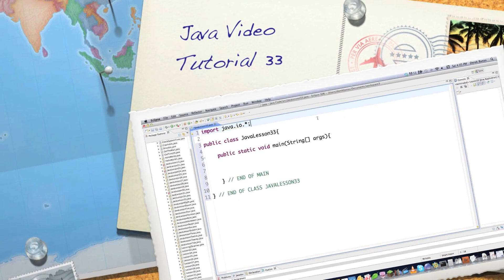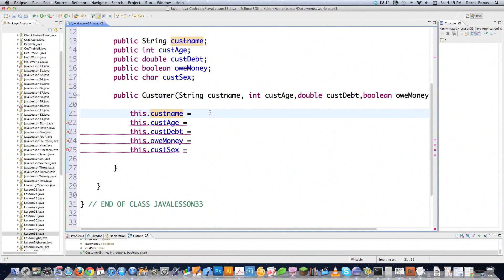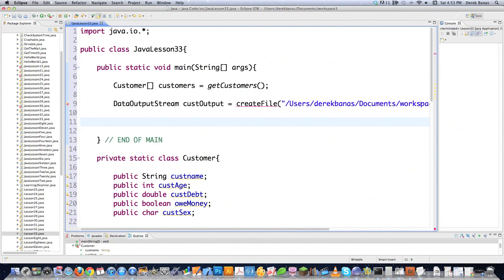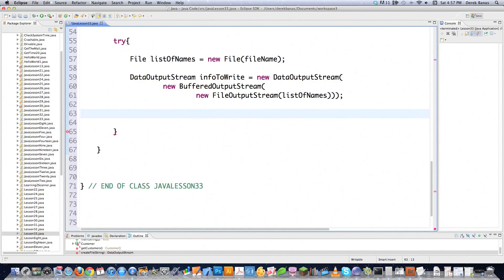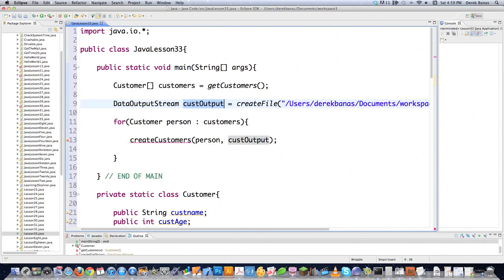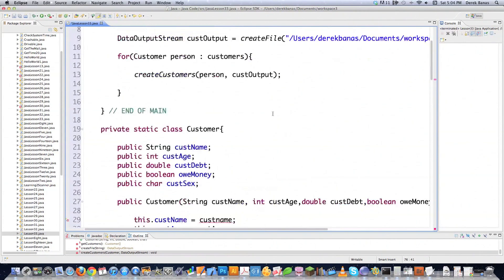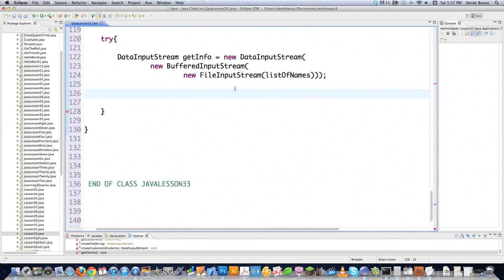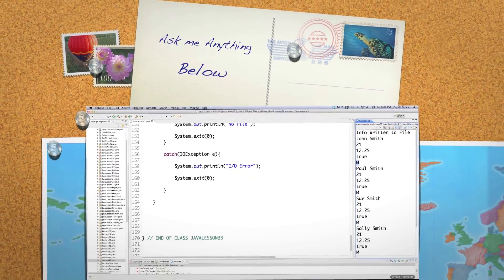Java Video Tutorial 33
I completely cover reading and writing Java Binary Streams.

I cover everything you need to know including DataOutputStream, FileOutputStream, BufferedOutputStream, all of the reading and writing primitive type methods and more.